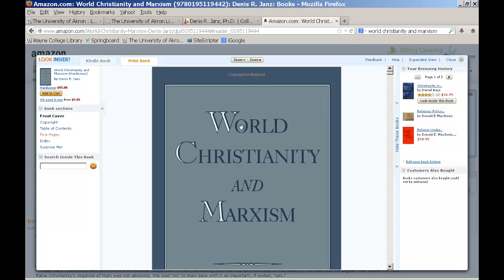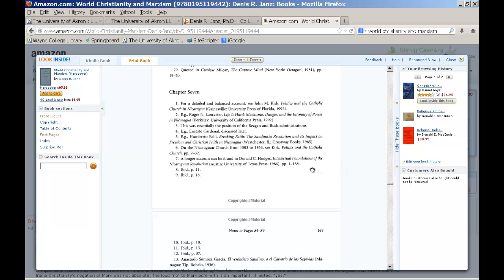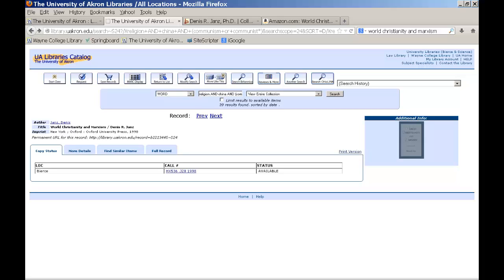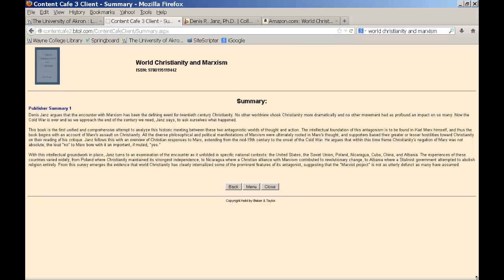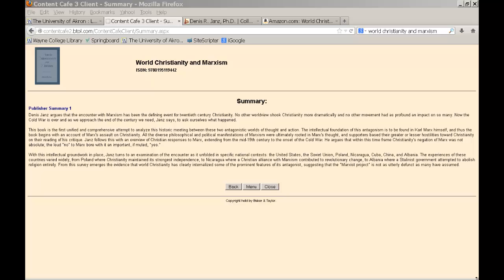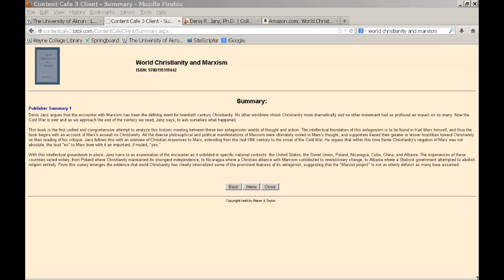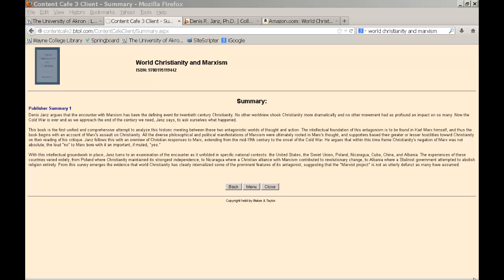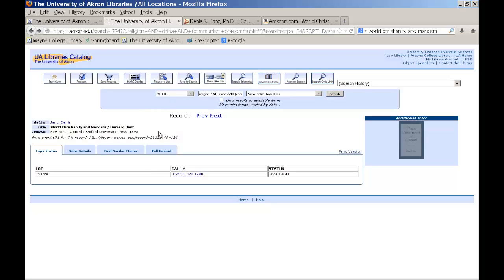Workshop 5: Tutorial 17 Part 2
Bringing it all together. Books. Part 2.